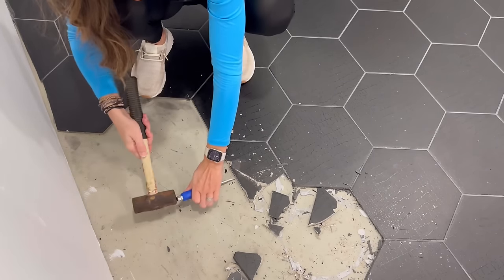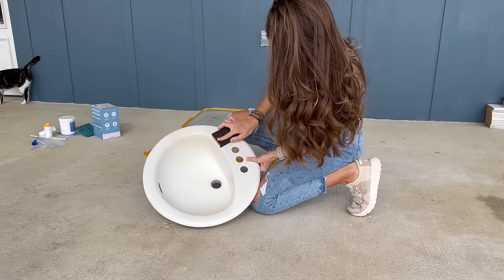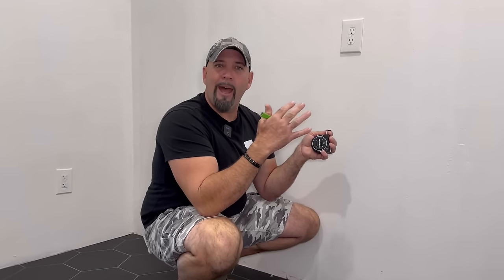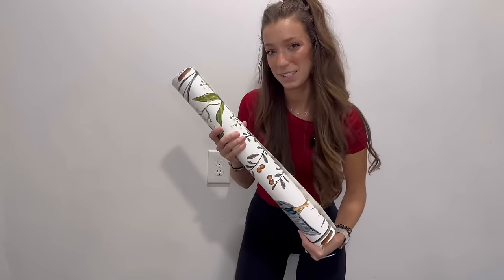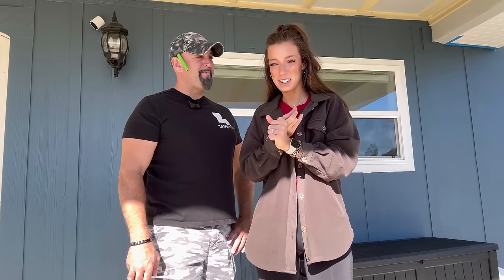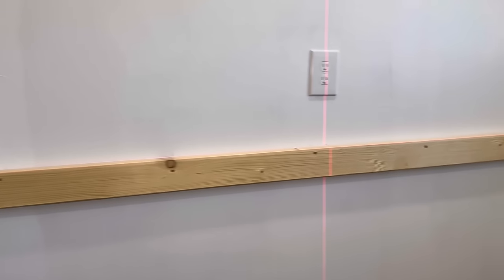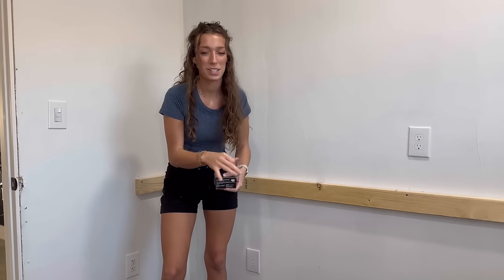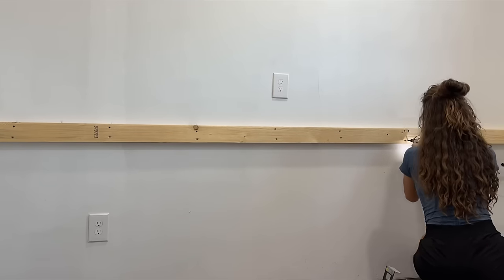Constructing A Vanity | Building Our Own Home Ep.123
ad Head over to DWIL & check out the fast drying & low odor DWIL Tub and Tile Refinishing Kit (White) like I used!

One step closer to completing the bathroom. Now, has there been set backs? Yes. Has there been a change of plans? Yes. But how we adapt to those changes and setback is what matters!